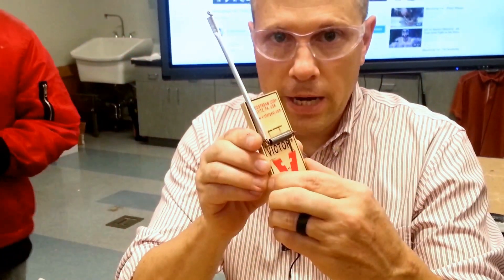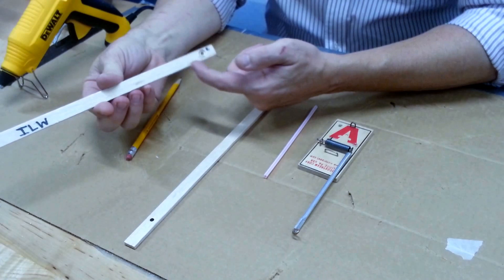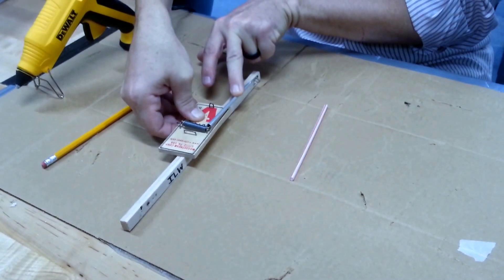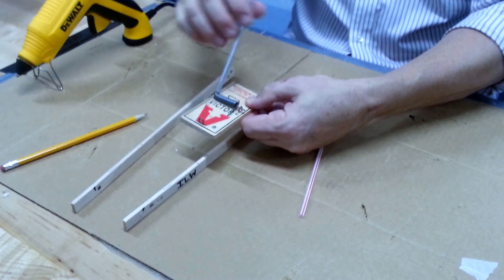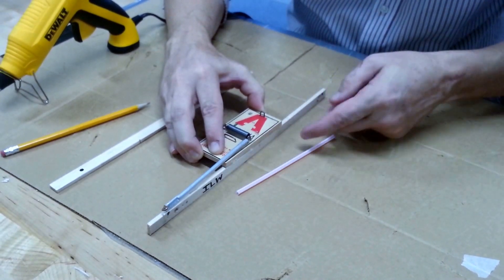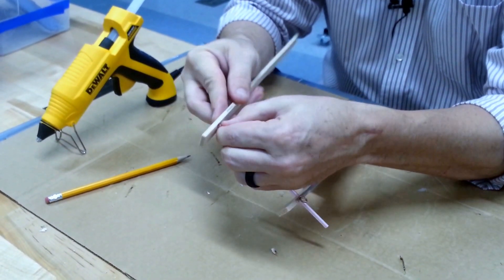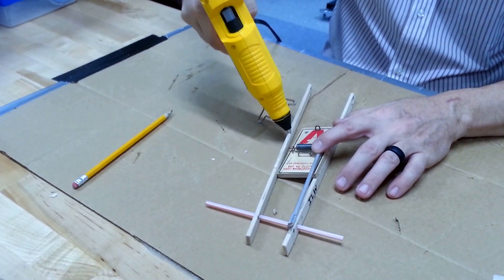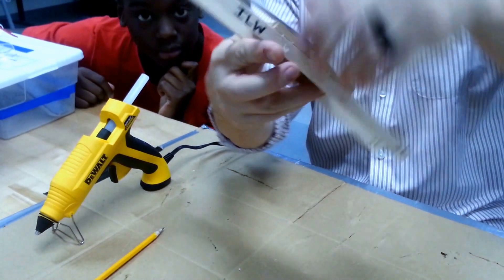Mousetrap Car - STEP6: Glue chassis rails to mousetrap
This video will show you how to glue the chassis rails to your mousetrap with a few new tricks that we have figured out in my classroom.

Whitebox Learning: Mousetrap Car